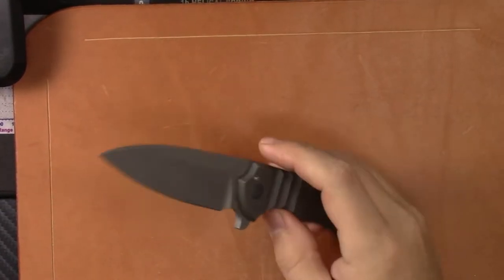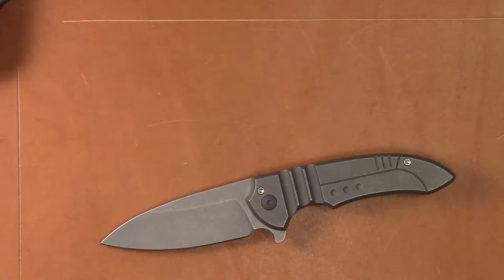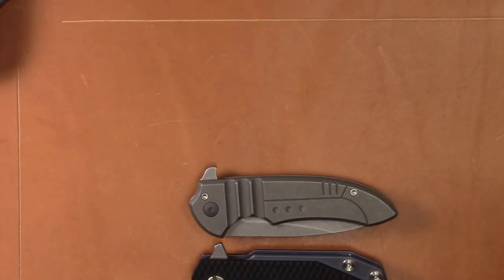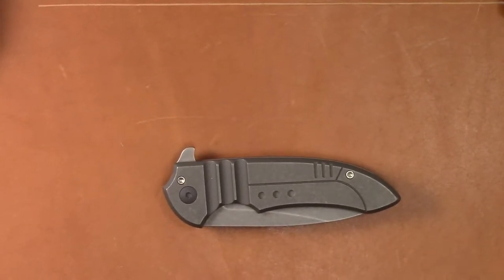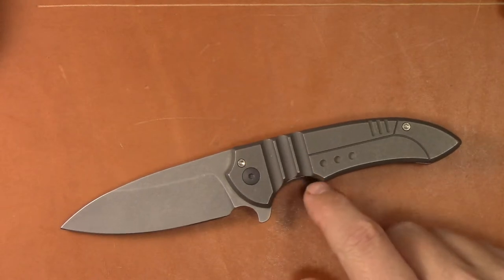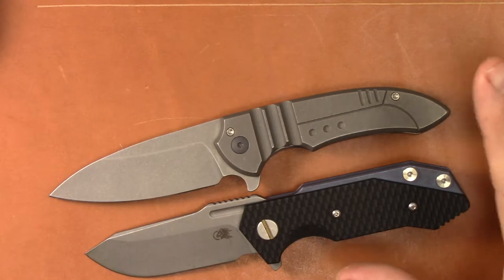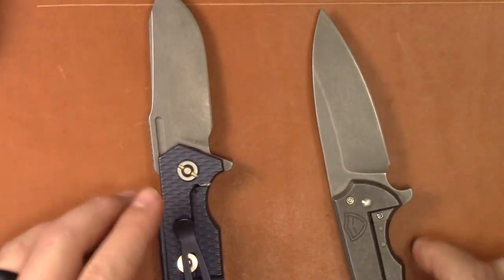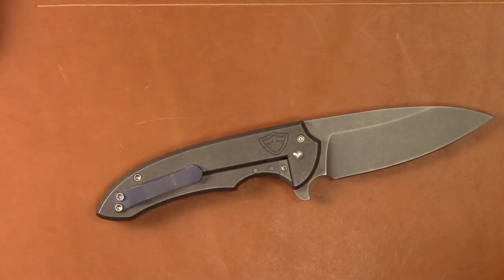Ferrum Forge Septer Review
Another guest blade appearance on the channel. Today I'm look at the Ferrum Forge Septer. This is a more compact model from Ferrum Forge and has a lot of desirable features, but those come at a cost.